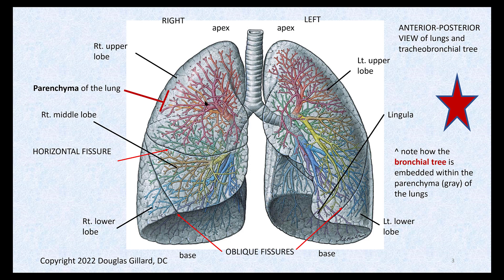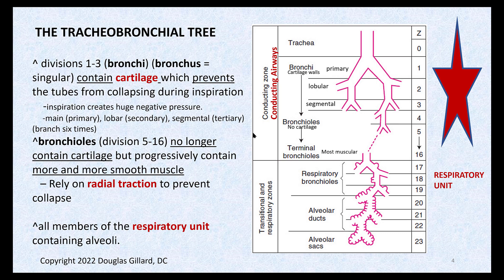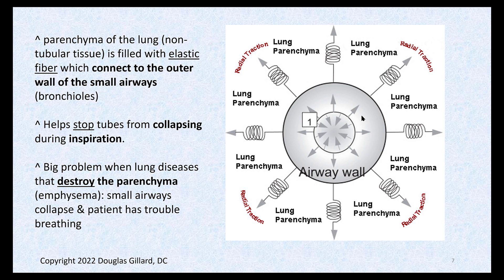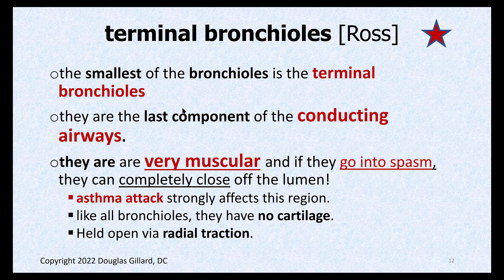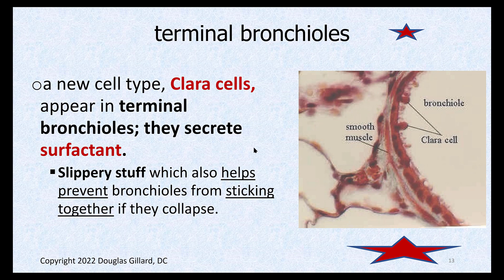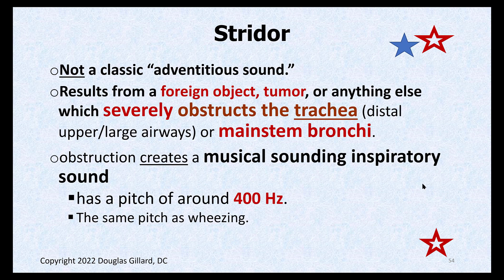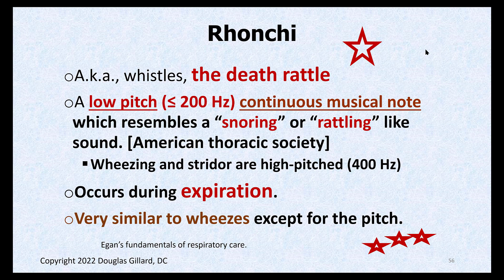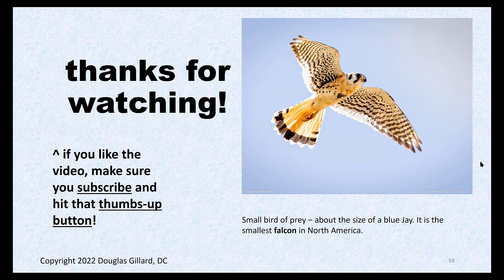Interstitial Fibrosis & All About Pathological Auscultatory Breath Sounds: Adventitious Sounds.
In this video I will review, very briefly, key anatomy of the lungs, and then we'll get into a discussion of interstitial (pulmonary) fibrosis (one of the restrictive lung diseases), normal auscultatory breath sounds, and the adventitious breath sounds.  Specifically, we will discuss crackles, stridor, wheezes, and rhonchi.